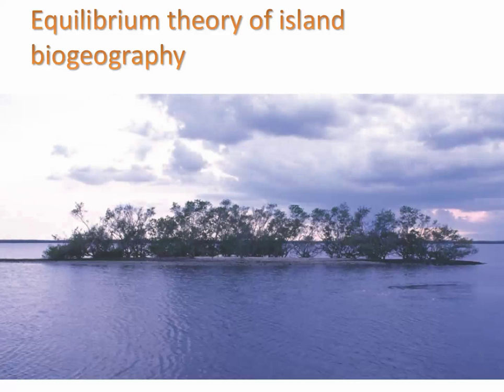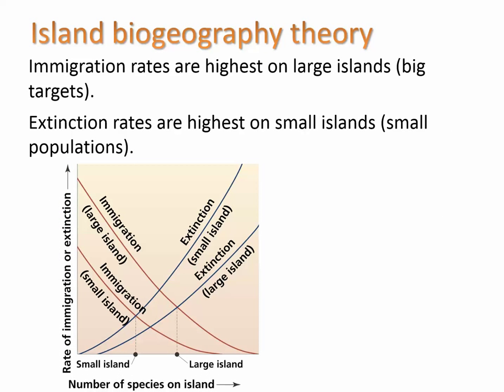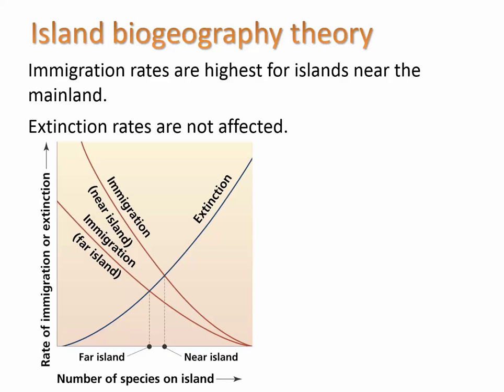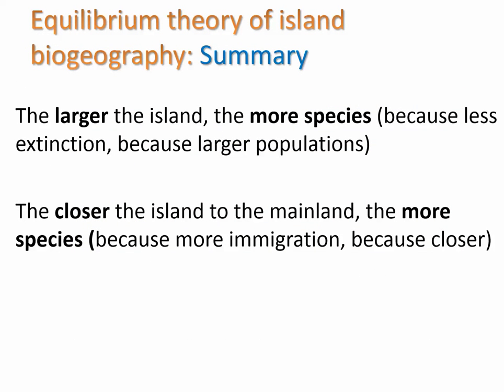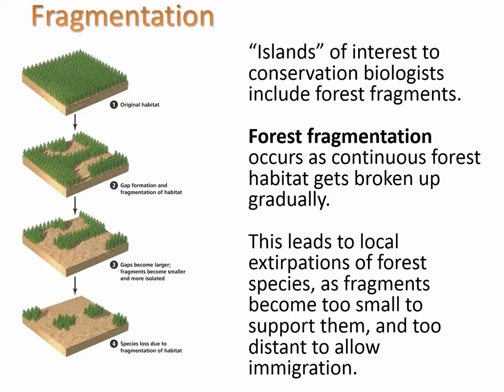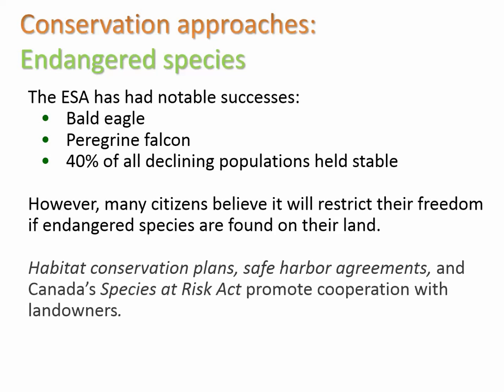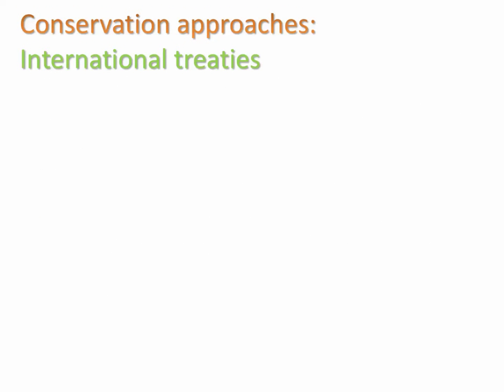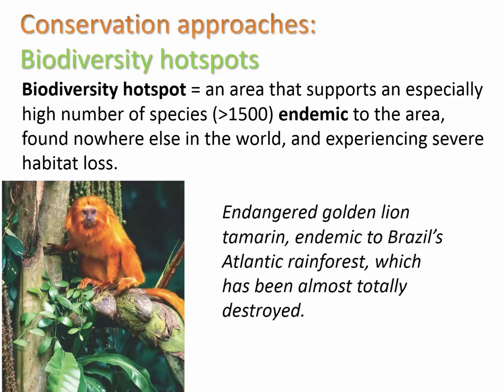3.3 biodivesity conservation